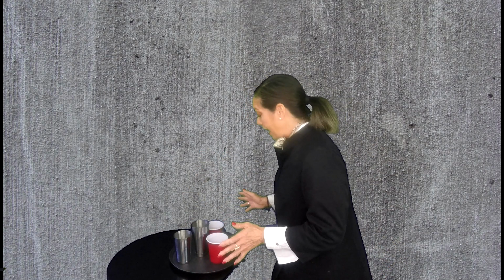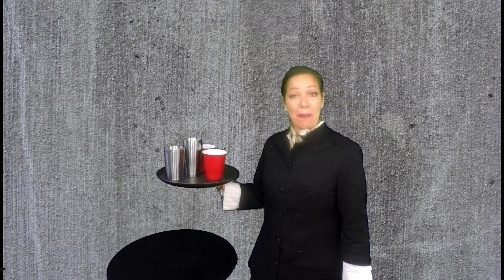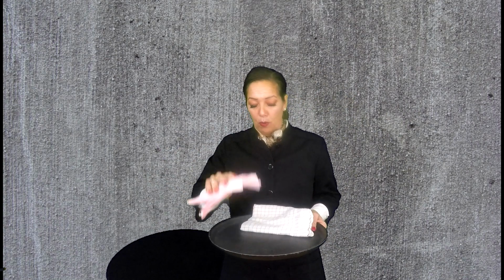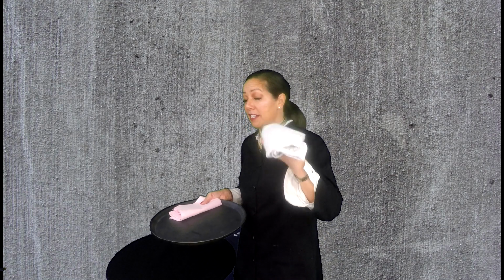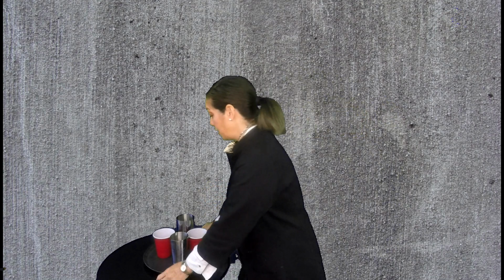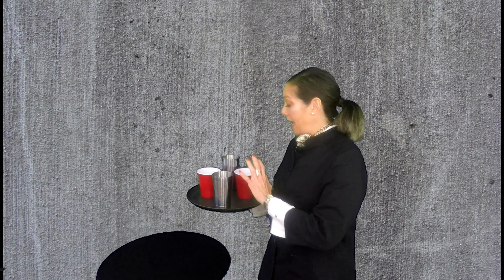WHAT TO DO IF YOU DROP A TRAY | RESTAURANT SERVICE TRAINING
I have dropped or dumped many trays in my restaurant career! Here is what I feel we should do if you drop a tray.
A lot of times we take action to what is not a priority! hope the tips in this video helps!
hugs, Ginny Mae